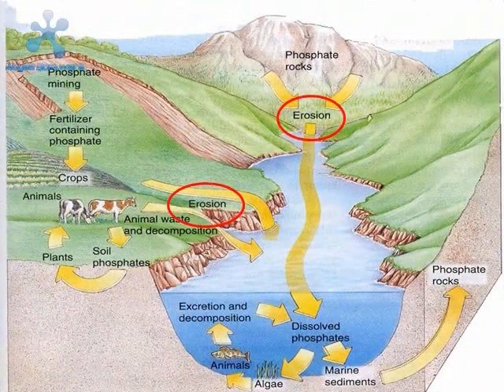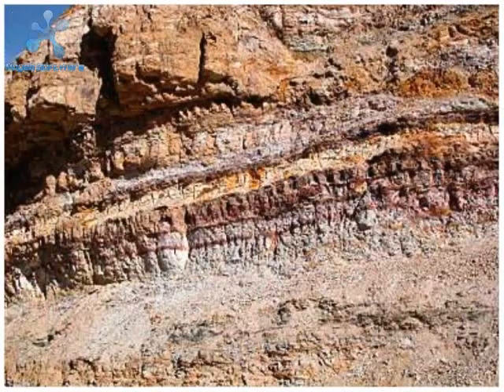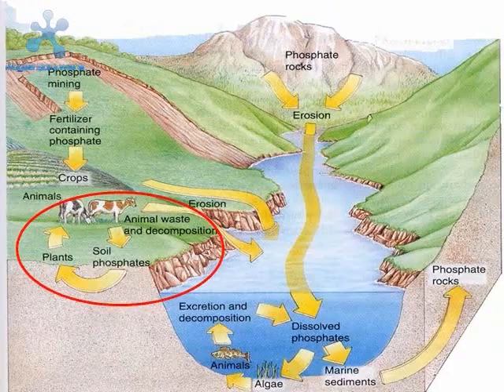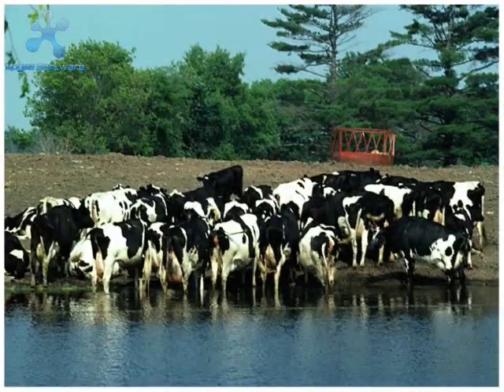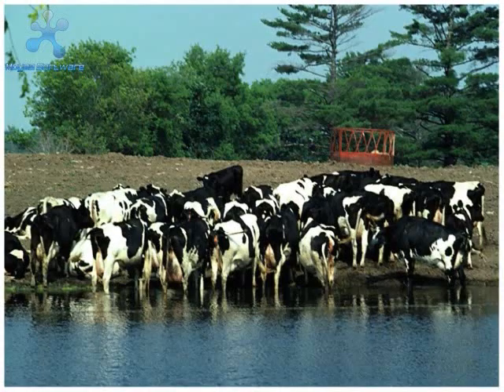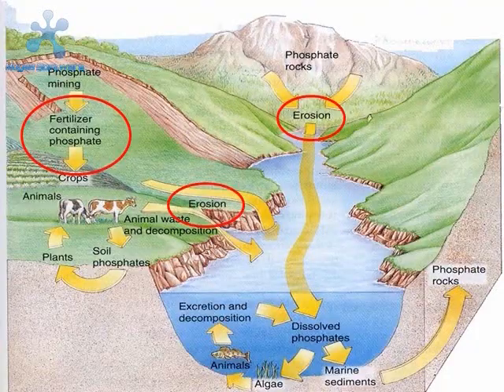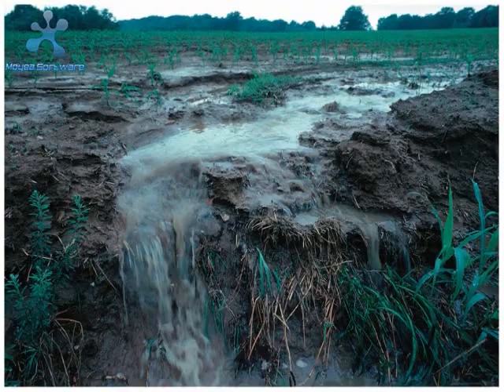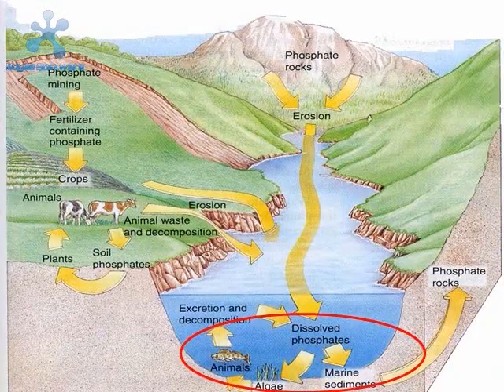Phosphorus Cycle 0001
A short explanation of the phosphorus cycle.